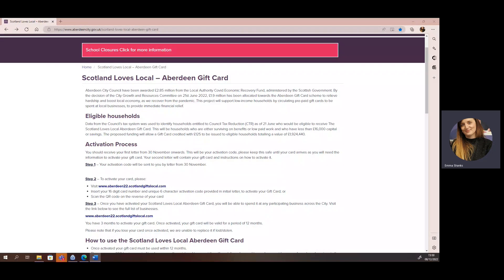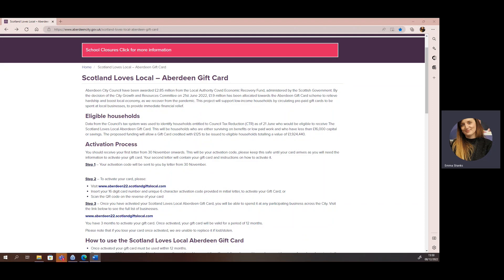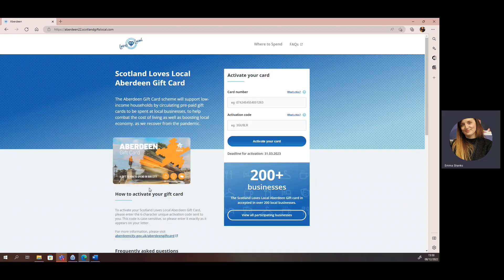Activation Process 20221208 154957 Meeting Recording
Activation Process for your gift card.